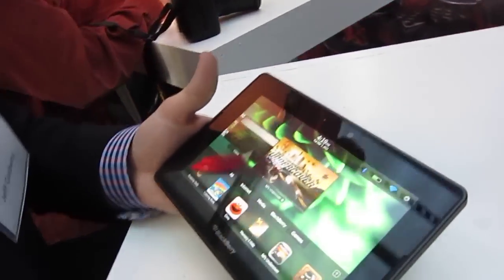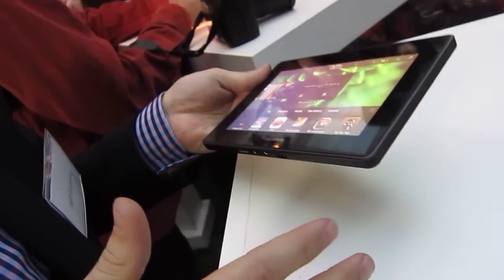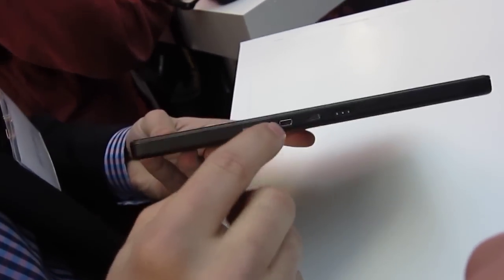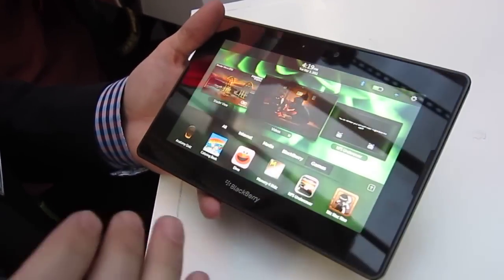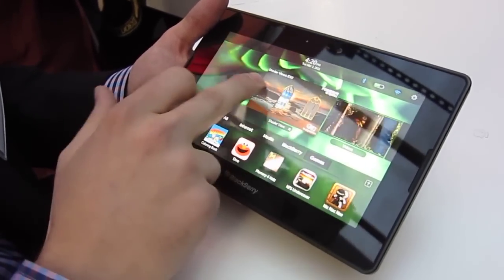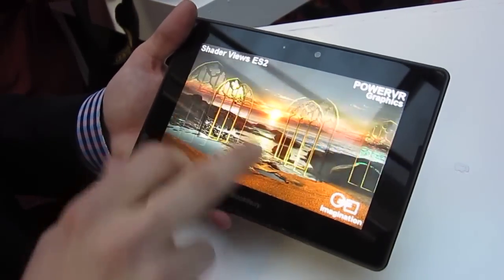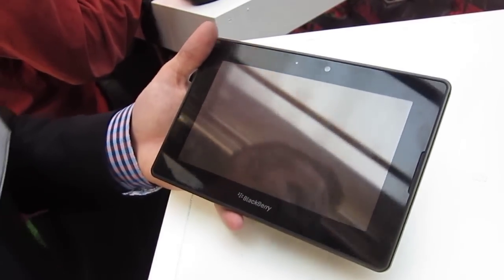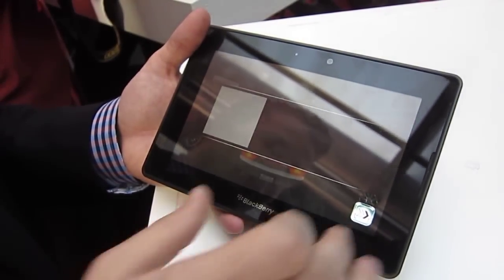BlackBerry Playbook Tablet PC Demo Sneak Peek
- As you can see, multitasking, even when it entails running HD video, a game, and a 3D benchmark is quite smooth on the Playbook and the in-game graphics with Need for Speed are pretty good. As we've mentioned in the past, the Playbook is powered by a 1GHz dual-core TI processor and it has 1GB of RAM.